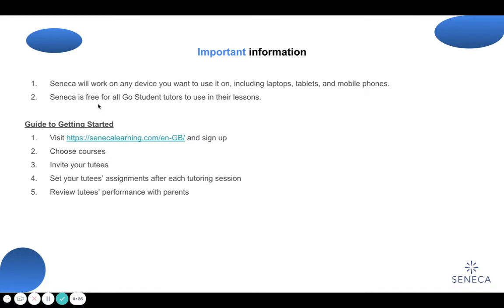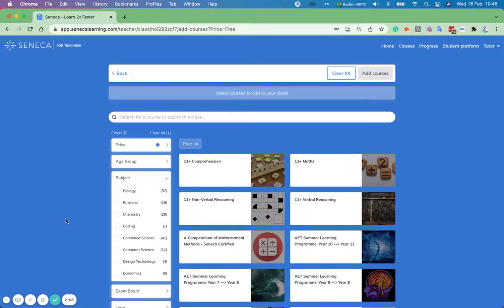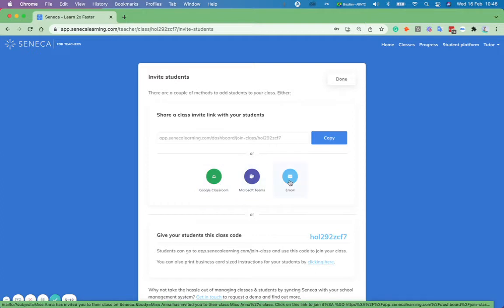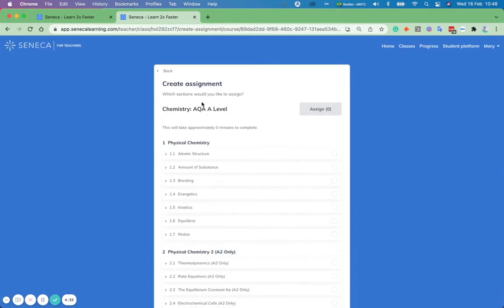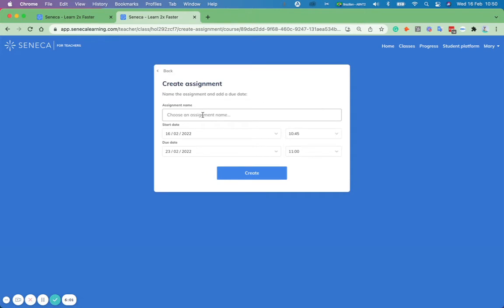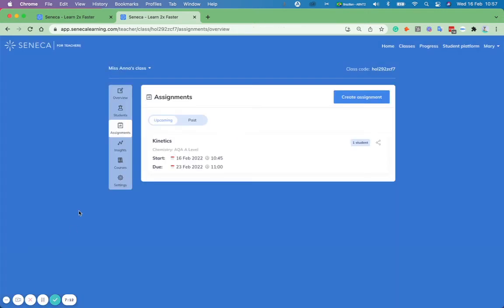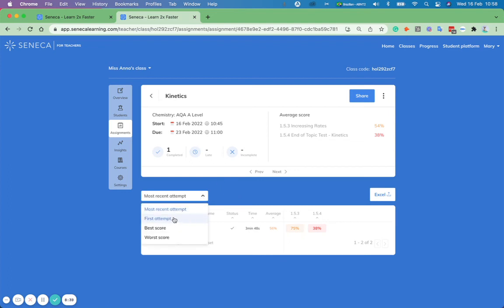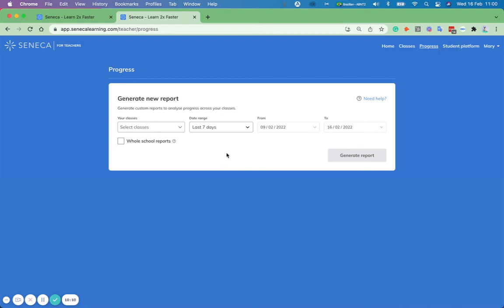Seneca Demo for Go Student Tutors